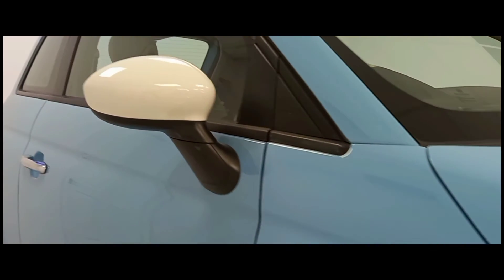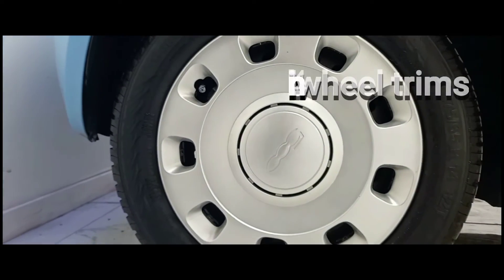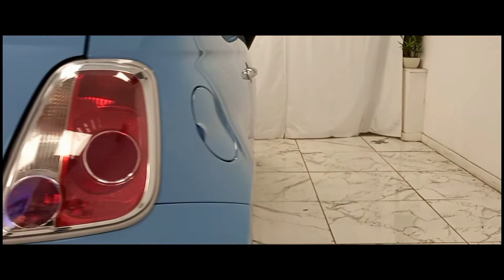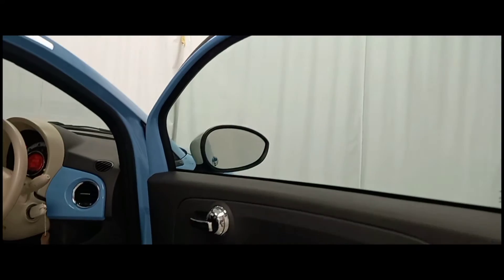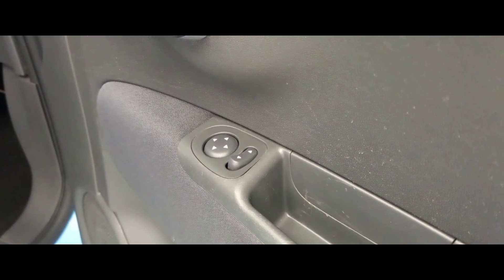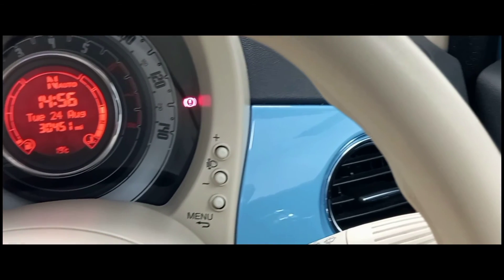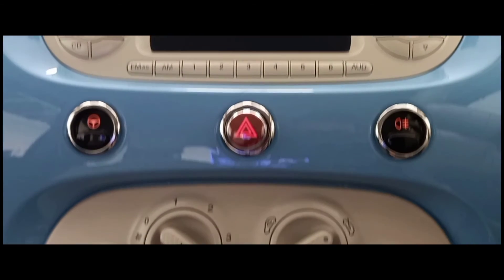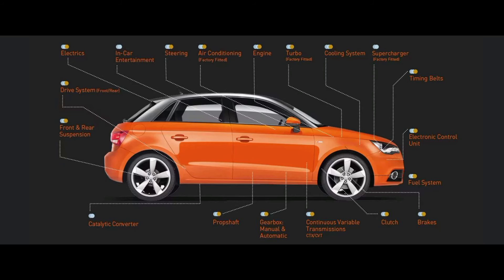Fiat 500 1.2 Walkthrough